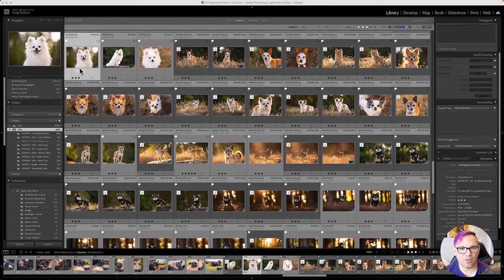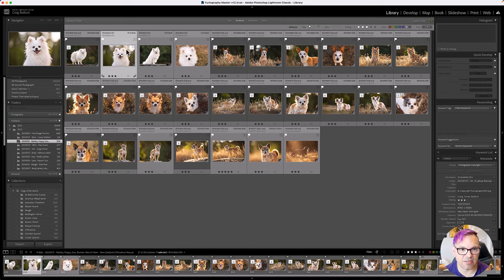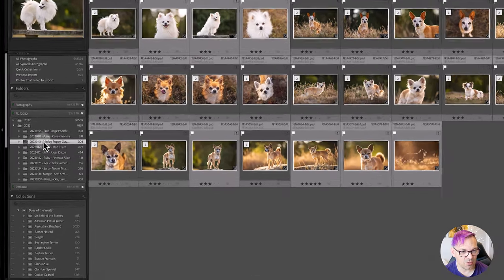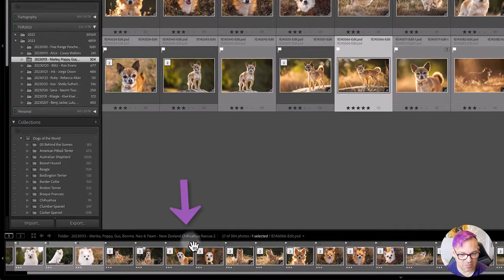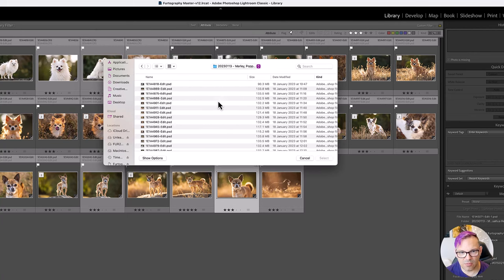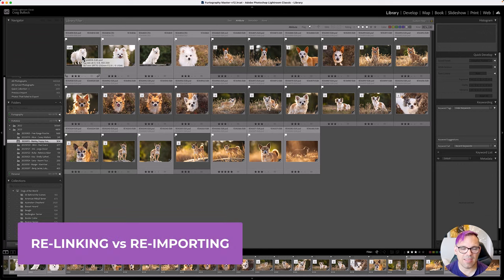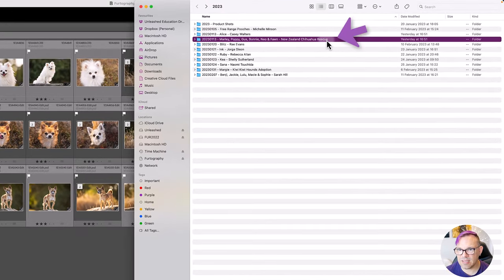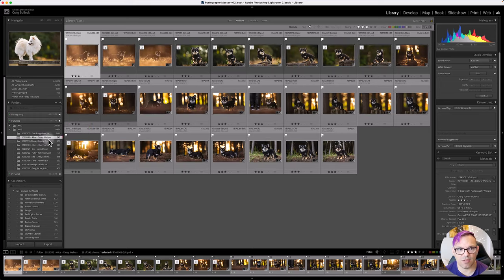Locating Lost Files and Folders in Lightroom - Dog Photography Editing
Have you ever lost files and folders in your Lightroom catalogue and been frustrated by the question marks and exclamation points whenever you want to edit or export images? If you said yes, this video is for you!

In this week's Editing Toolbox, I'm going to go through the most common reasons Lightroom can't access files and folders. I'll show you how to locate and reconnect them so you don't lose all the editing work you've done and I'll also go through some best practices so you can avoid this happening again in the future.

Chapters
0:00 Introduction
1:05 The Missing Folder
1:42 Reasons for Lost Files/Folders
5:05 Re-linking vs Re-importing
5:38 Moving/Renaming within Lightroom
6:30 Moving files to another folder

[Furtography]